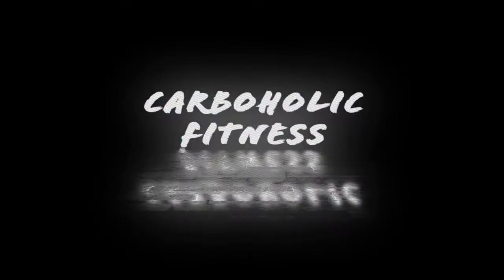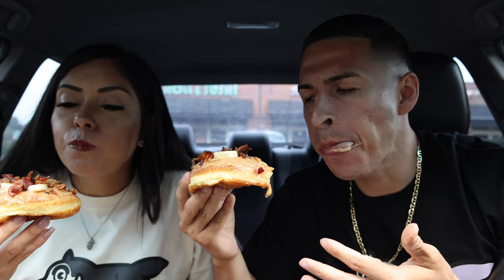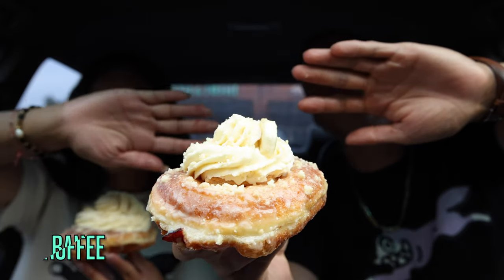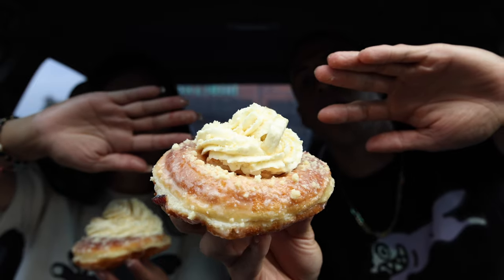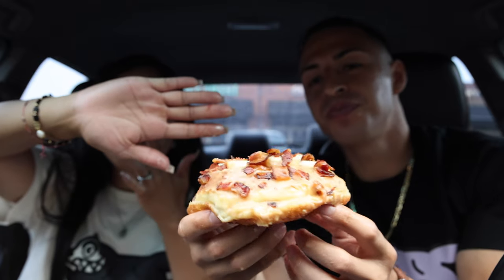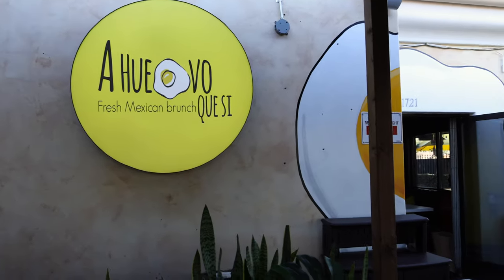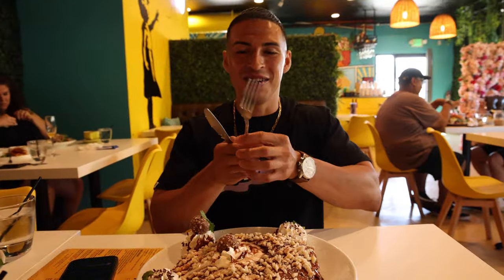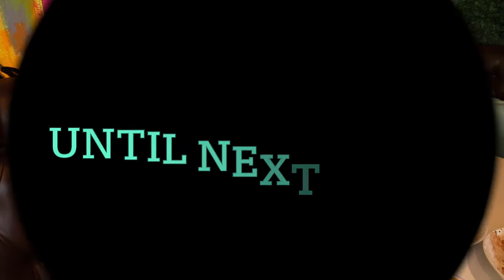Cheat Day | A Huevo Que Si Mexican Brunch Pancake Mukbang & Oliboli Donuts ft. The Elvis Doughnut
Revisiting Oliboli Donuts for a Limited release of their new flavor The Elvis donut and of course a couple of Banoffees! Then driving out to Ahuevo Que Si Mexican brunch spot for a mudbank of their delicious pancake masterpieces.

A Huevo Que Si Mexican Brunch : 1721 Durfee Ave.